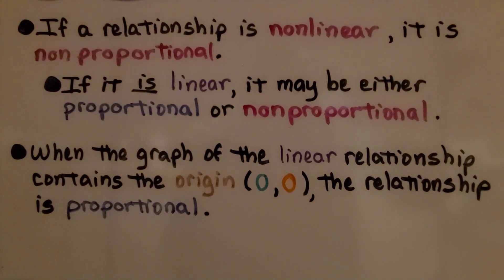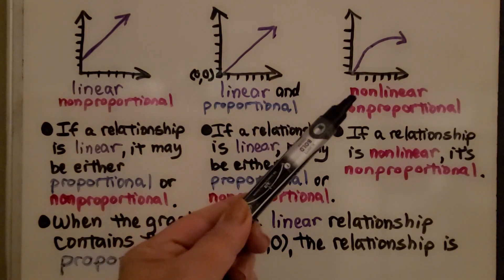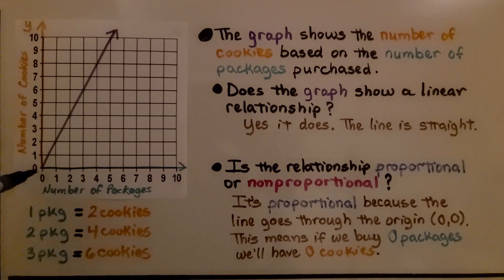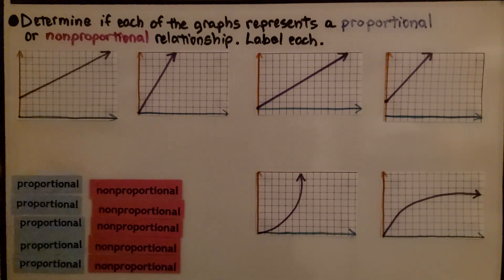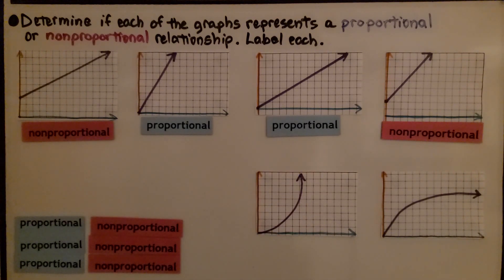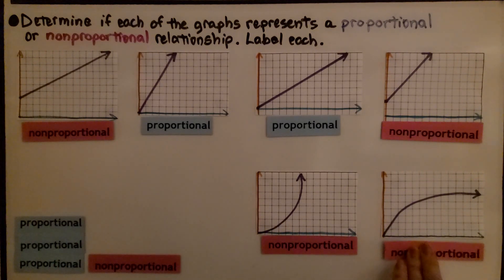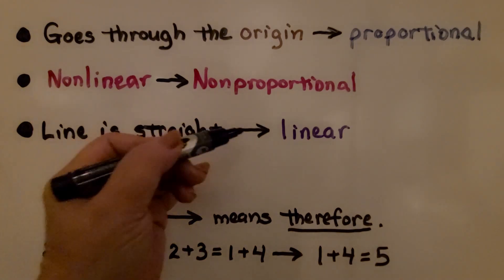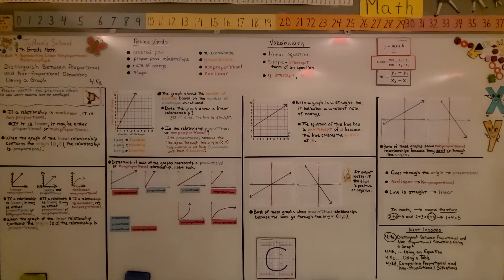8th Grade Math 4.4a, Distinguish Between Proportional & Nonproportional Situations Using a Graph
If a relationship is nonlinear, it's a nonproportional. If it is linear, it may be either proportional or nonproportional. When the graph of the linear relationship contains the origin (0,0) the relationship is proportional. We walk-through 6 graphs and label them either proportional or nonproportional. When a graph is a straight line, it indicates a constant rate of change. We show proportional and nonproportional graphs laid out on a coordinate plane showing all four quadrants.

Language: ‎English
2018 copyright
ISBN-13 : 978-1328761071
Item Weight : 2.85 pounds
Paperback : 608 pages
Product dimensions : 8.4 x 1.1 x 10.7 inches